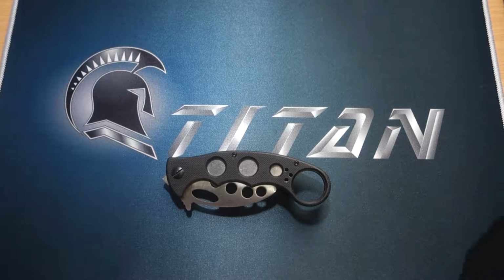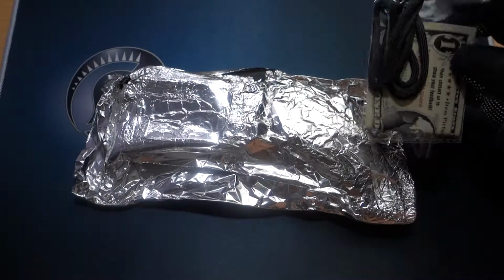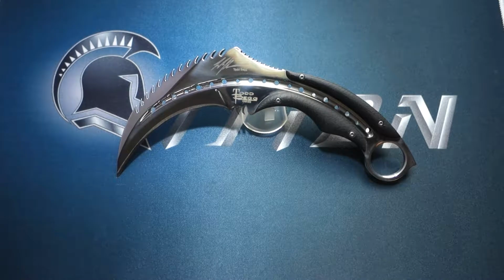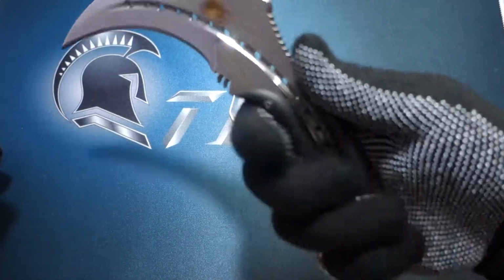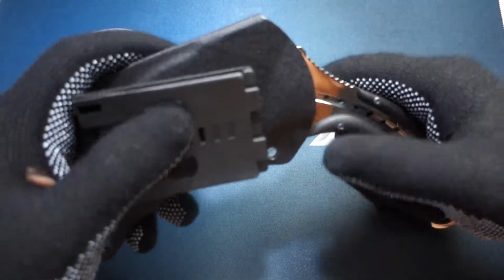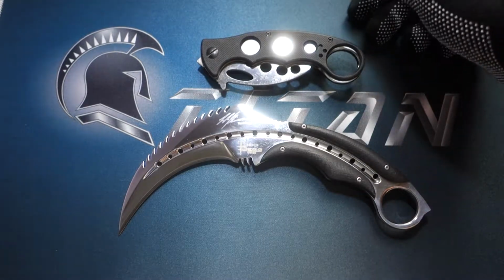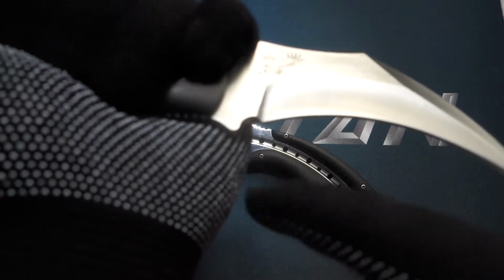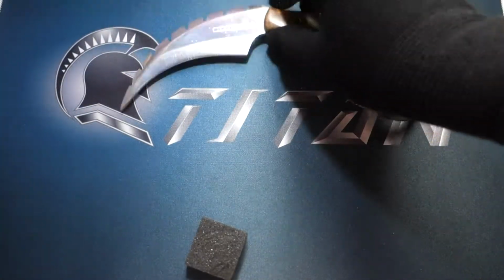Todd Begg Designed Fixed Blade Karambit Tabletop Review Part 1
Not exactly sure if Todd Begg has this karambit, high probability the Chinese just used the Todd Begg logo to piss some of you guys.